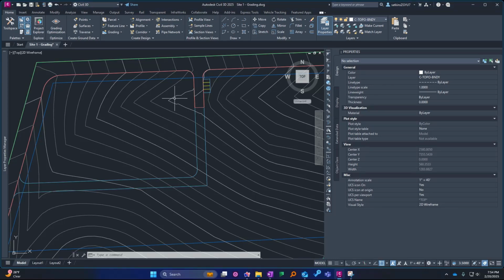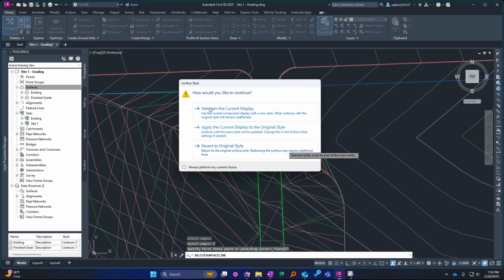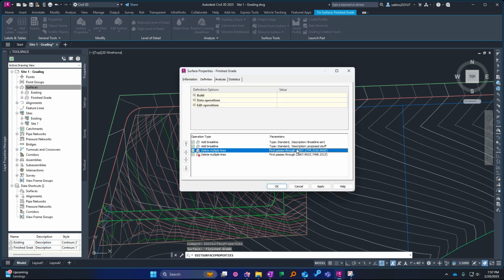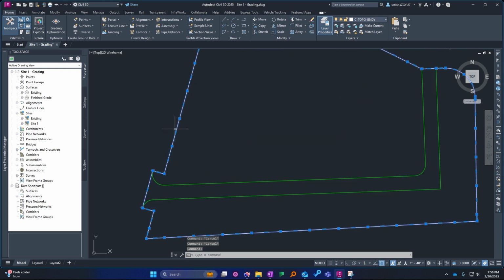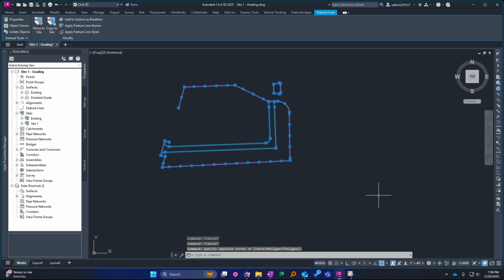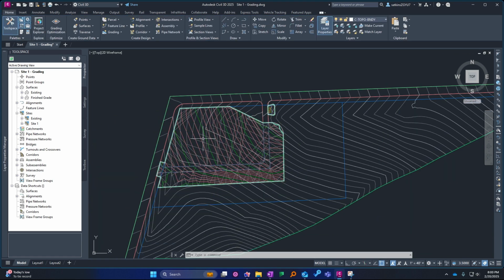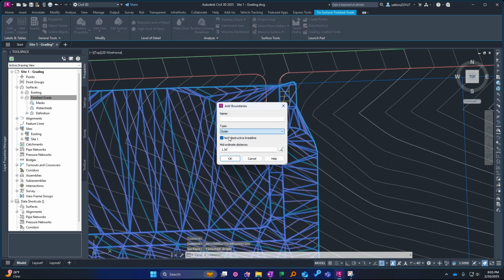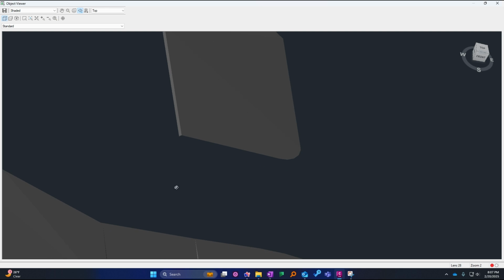Grading in Civil 3D - Boundary Creation Trick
Anyone who's created a grading plan in Civil 3D has probably used the 'delete line' tool at some point to trim up their surface. But is there a better way?

Enter, linework shrink wrap.